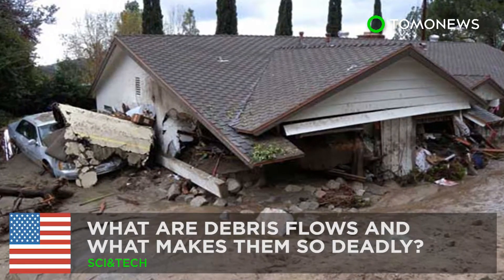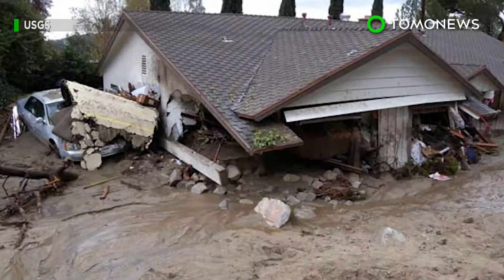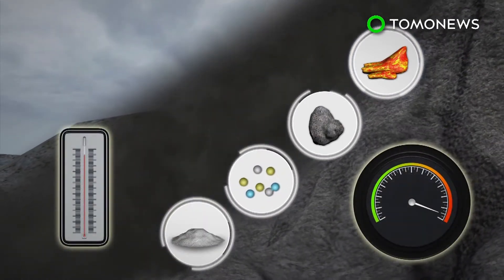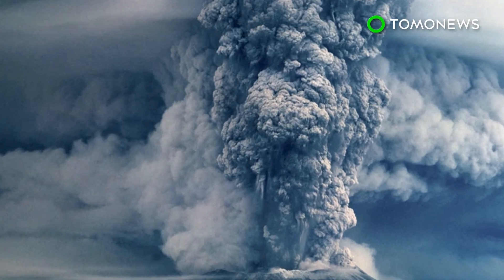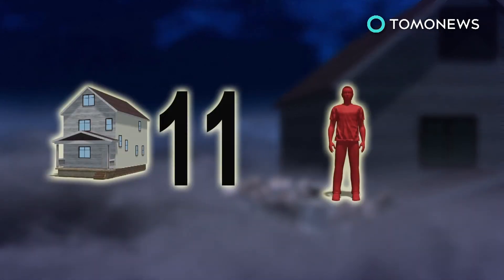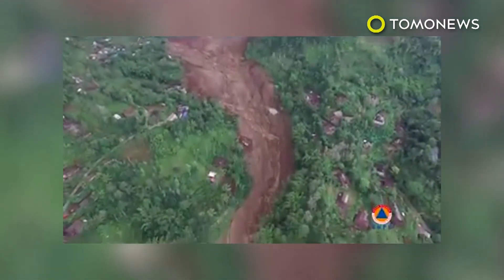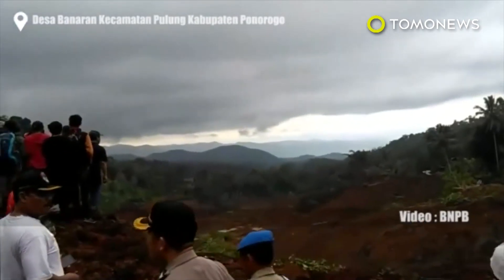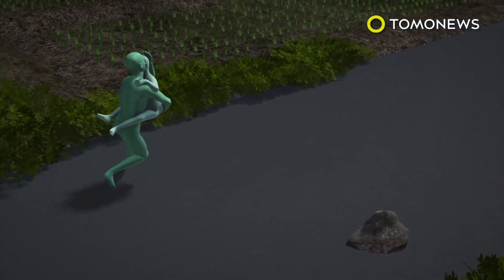Debris flow: What are debris flow and why are they so deadly? - TomoNews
MONTECITO, CALIFORNIA — More than a dozen are dead after a torrent of mud and debris swept through California's Santa Barbara County last week.